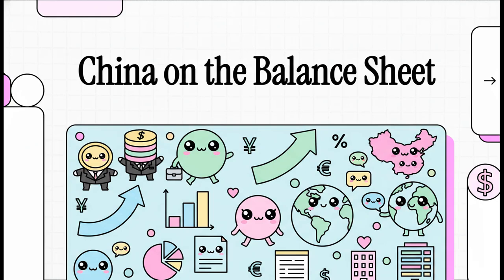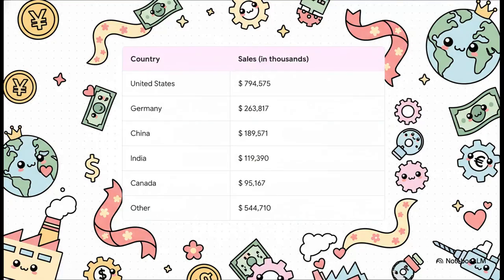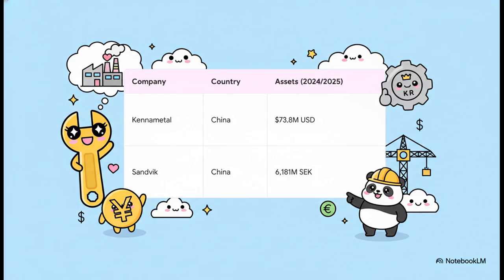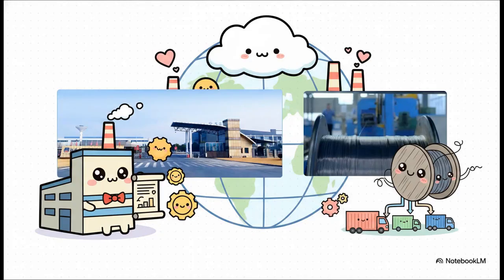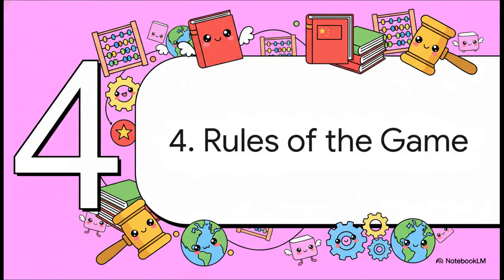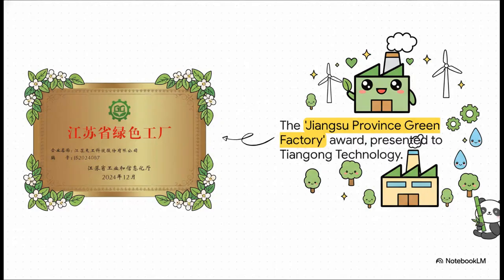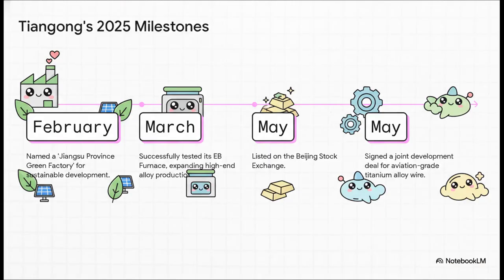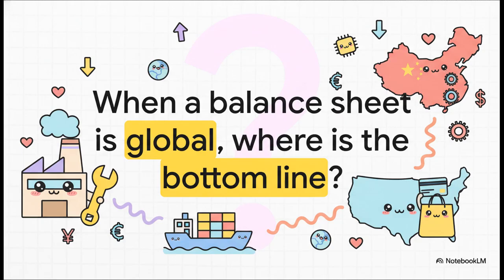China on the Balance Sheet of Cutting Tools Industry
HDIN Research focuses on providing market consulting services. As an independent third-party consulting firm, it is committed to providing in-depth market research and analysis reports.